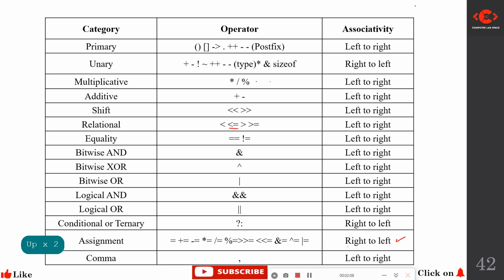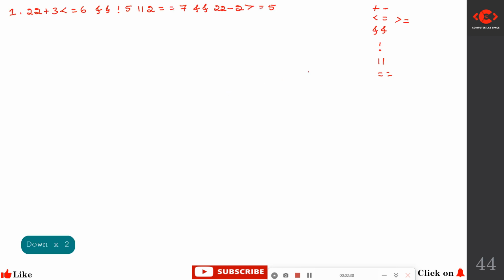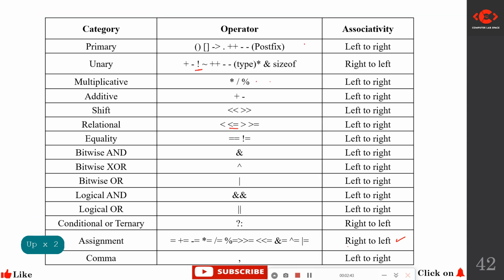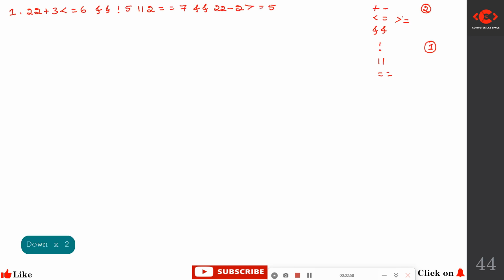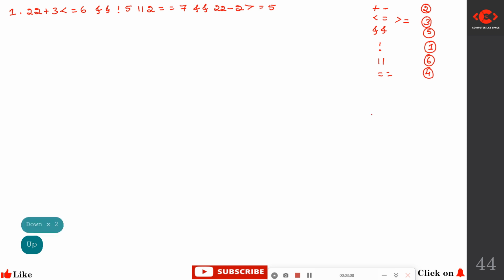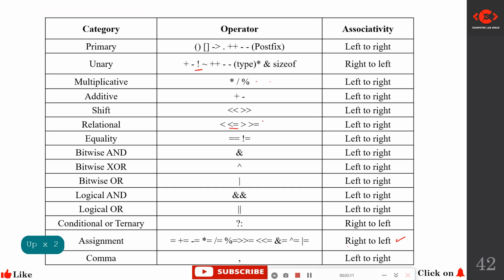#15 C Operators Problems/Examples Solving - 2 | C Programming for beginners | C Programming Tutorial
This video talks about C Tokens - Operators which includes operators problems/examples part - 2